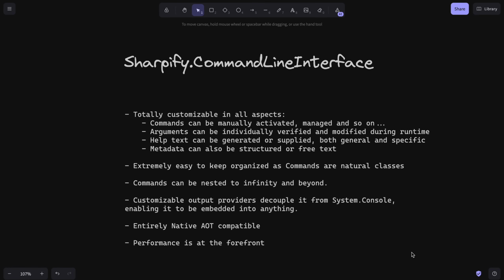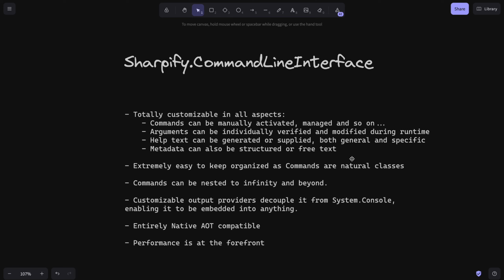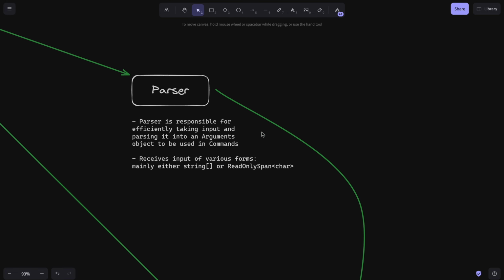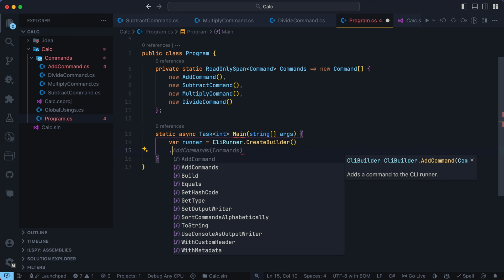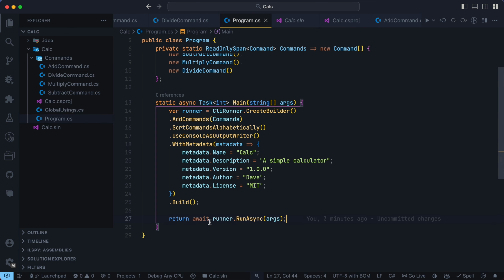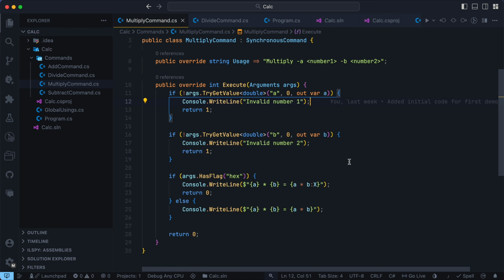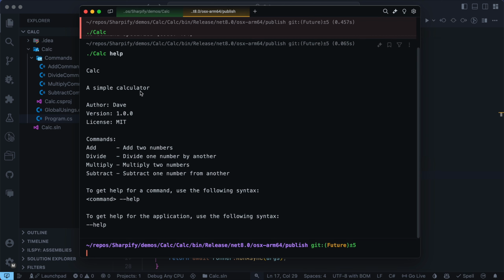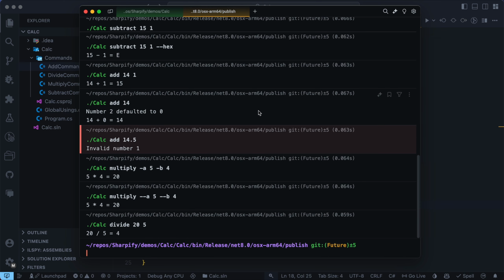Your new favorite CLI framework for C# - Sharpify.CommandLineInterface showcase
In this video I am showcasing the design of the Sharpify.CommandLineInterface package in C# which enables you to conveniently create NativeAot compatible console application, or even embed it wherever you choose.

00:00 Introduction and showcase
05:12 Command
06:49 Arguments
08:45 Parser
09:03 CliRunner
10:06 Calc
11:11 Program.cs
14:33 Add Command
20:20 Divide Command
20:36 Multiply Command
22:20 Subtract Command
23:37 Compilation and testing
28:23 Wrap-up